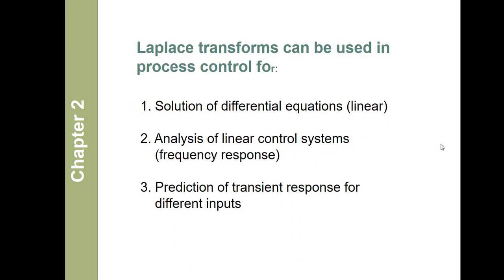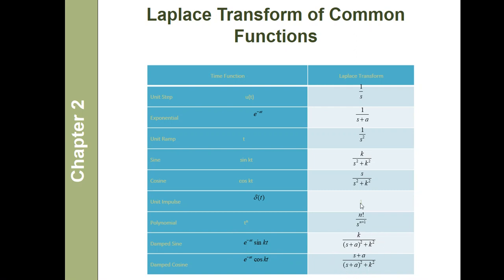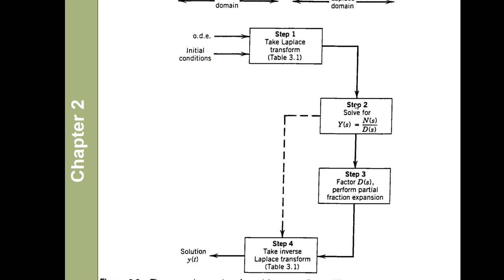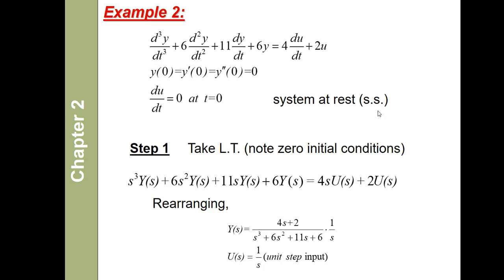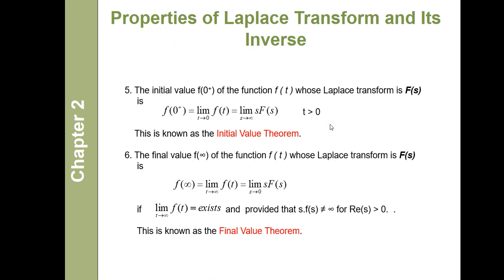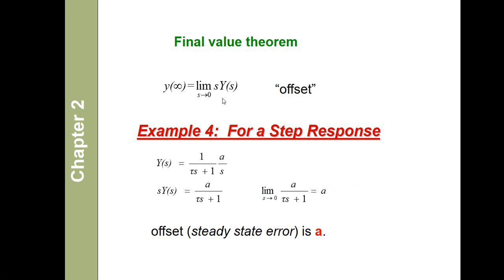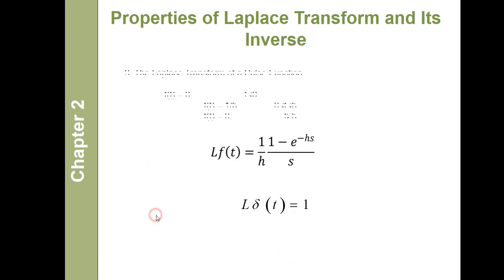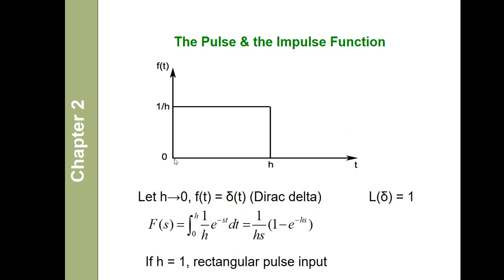Laplace Transform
A discussion of Laplace Transformation used in Process Control